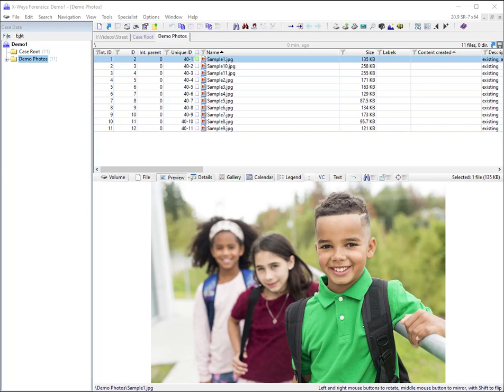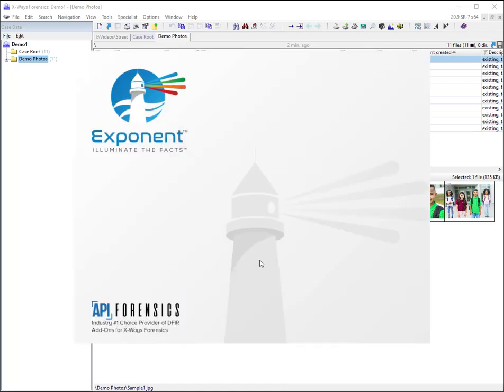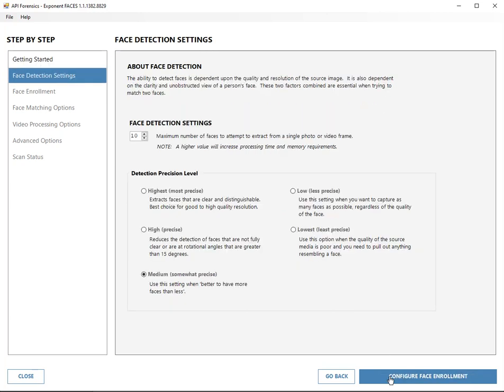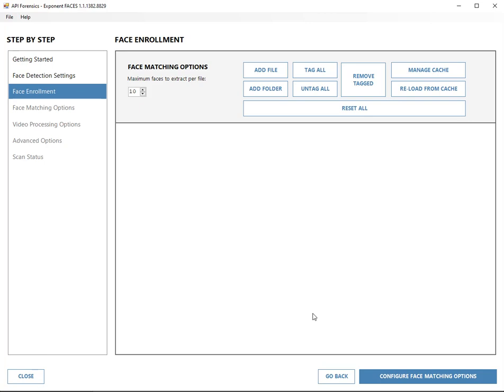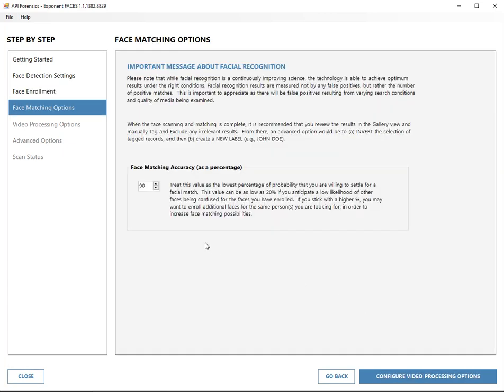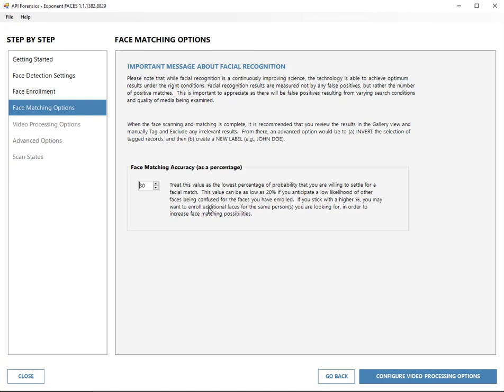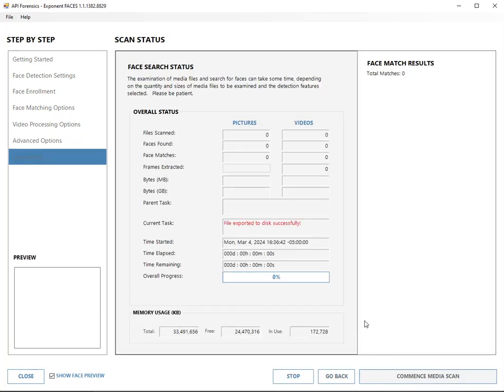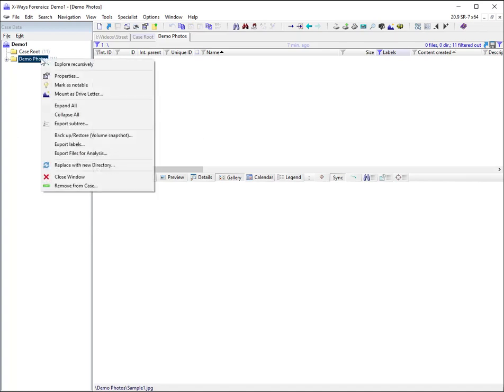Face Matching with Exponent Faces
In this video, we introduce you to the face matching capabilities of our Exponents Faces X-Tension for X-Ways Forensics. You will see how easy it is to enroll faces for matching.  The speed and accuracy at which Exponent Faces matches and extract faces is truly impressive.